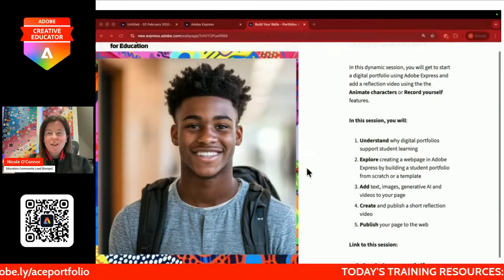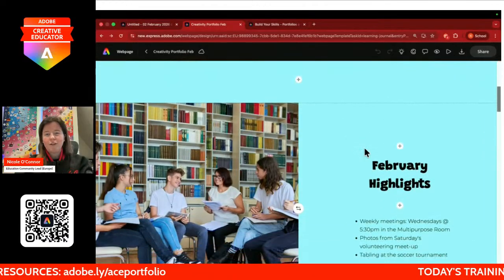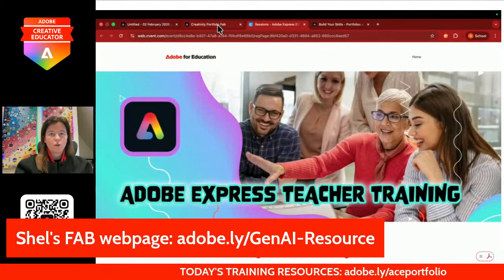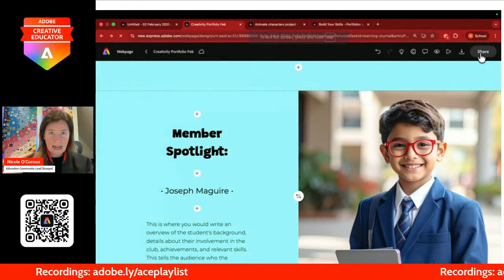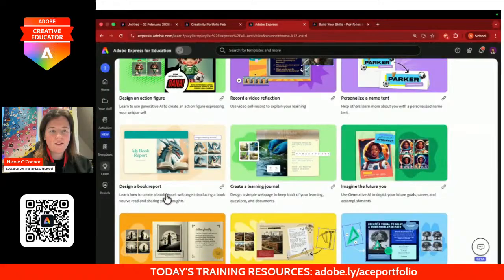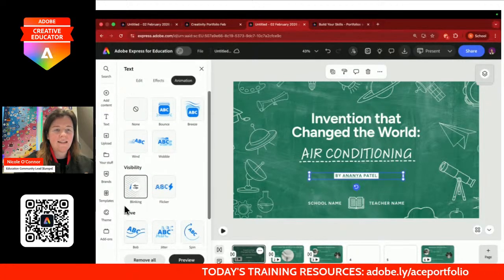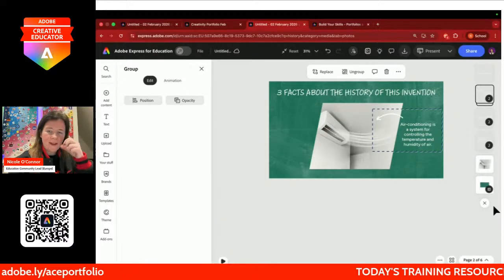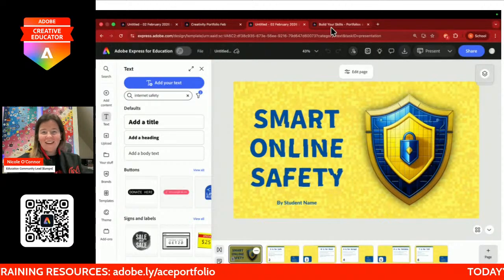ACE - Build Your Skills: Presentations & Webpage (Mon 2nd Feb)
Discover how to level up your presentation skills and strengthen student learning. Let's go beyond simple words and picture slideshows! Give students a powerful platform to showcase their growth and express their learning.
Explore the new updates to webpage and discover how it can be used across subjects to make student thinking visible and promote meaningful reflection as a digital portfolio. During the session you’ll create a webpage and a presentation using Adobe Express and leave with practical strategies to bring student voice and authentic assessment into your classroom.